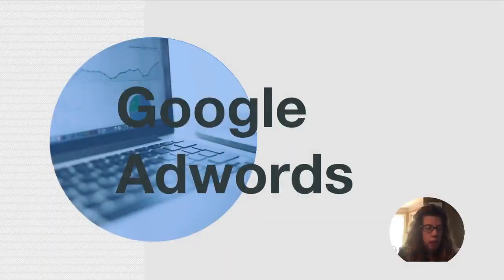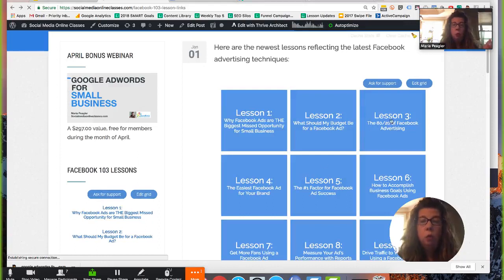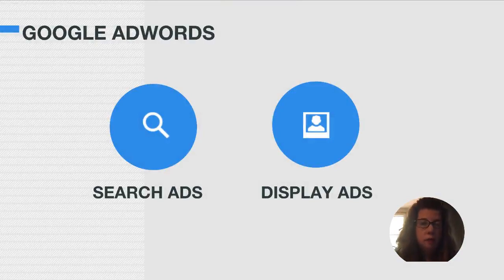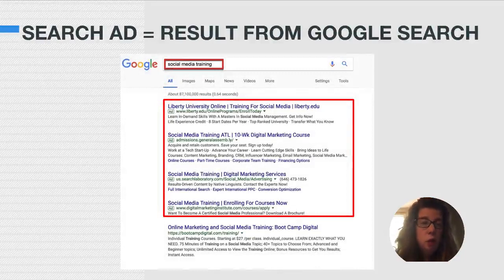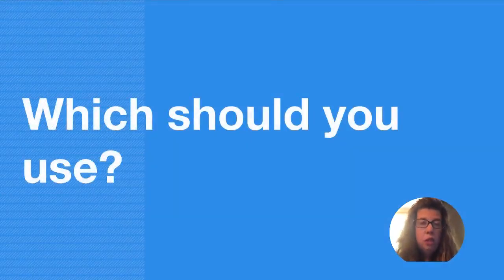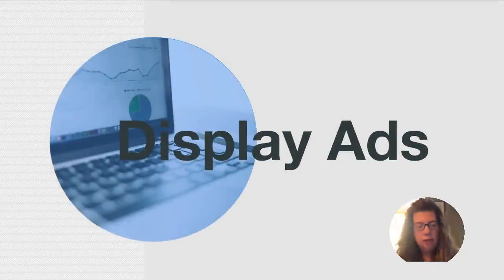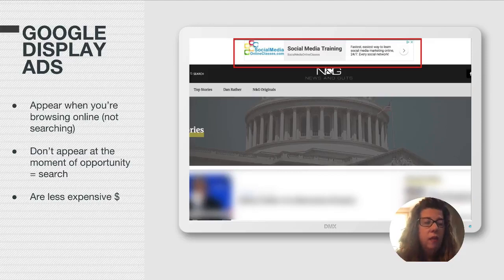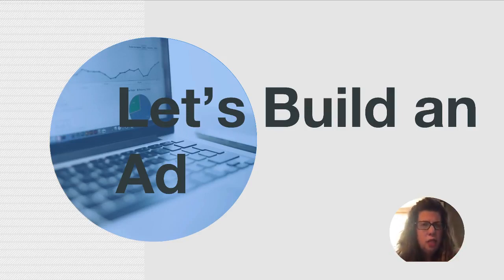Google AdWords for Small Business — Social Media Training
An excerpt from the Google AdWords for Small Business webinar
➤ whether you should use Search ads or Display Network ads
➤ how to keep your ads budget from spiraling out of control
➤ how to target only those people most likely to buy from you

LEARN: how to grow your business in 30 days using social media marketing